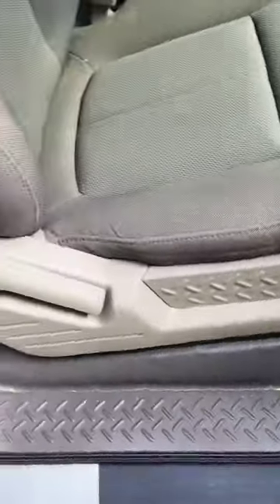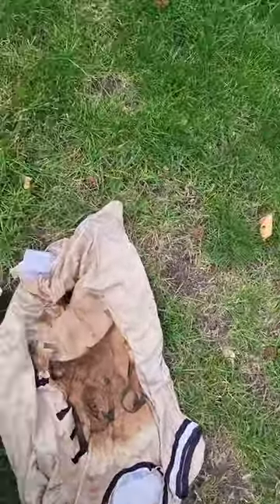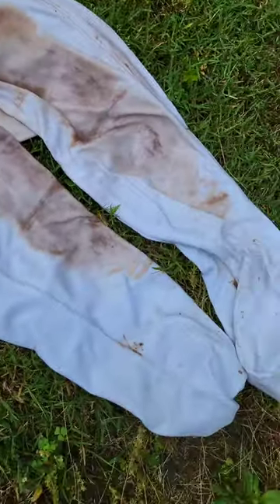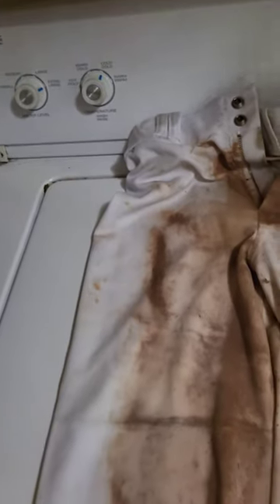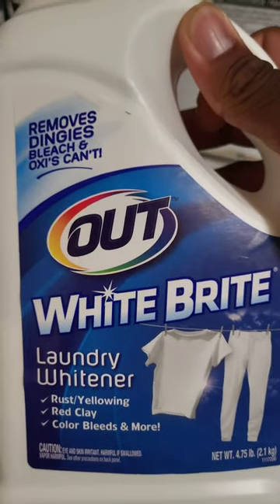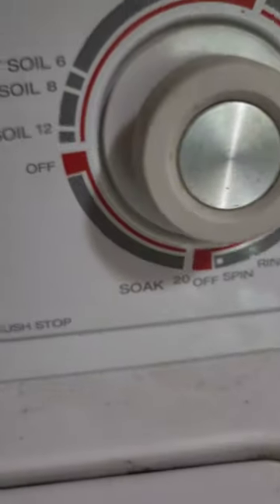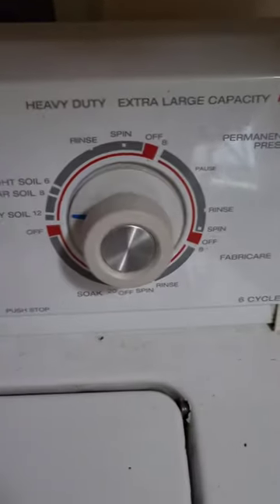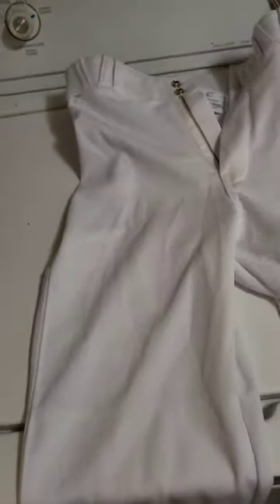How to Clean White Baseball Pants. Easy!